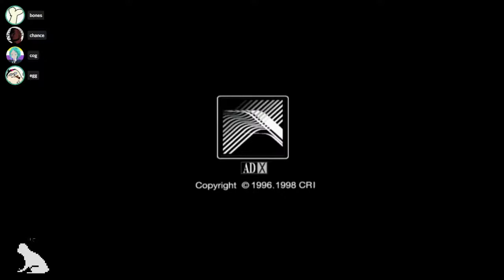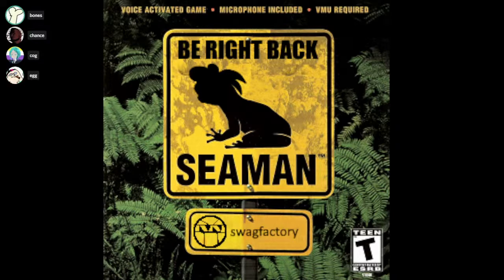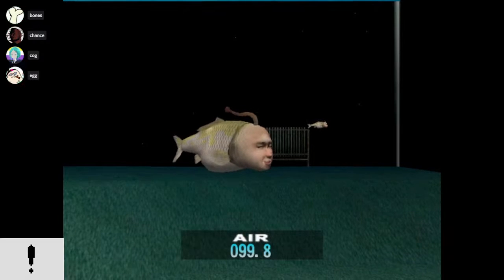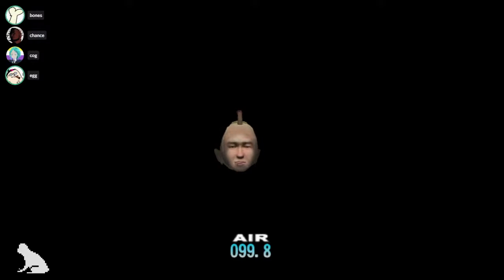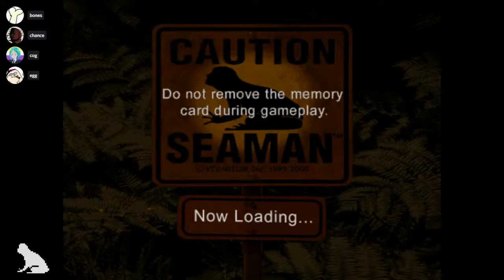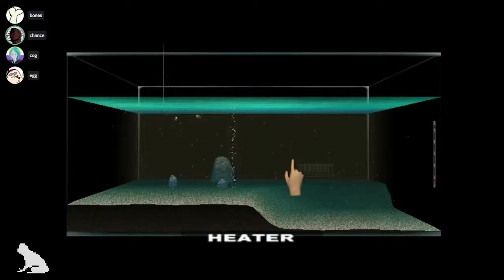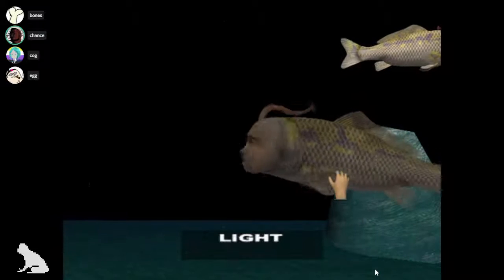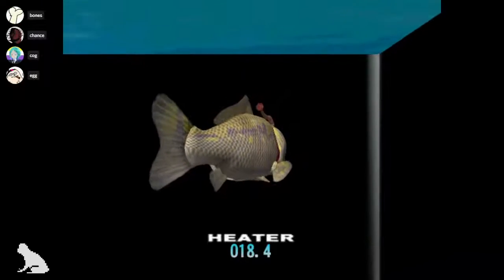Seaman (PART 1)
It's called SEAMAN!! Seaman. For the Dreamcast.
--- This stream includes ---
Bones
Chance
Egg